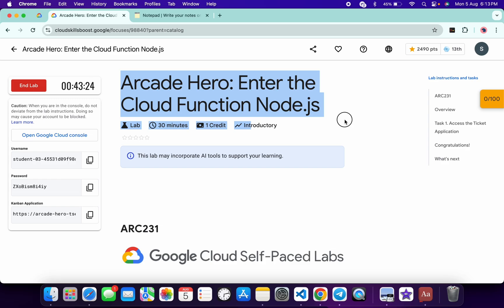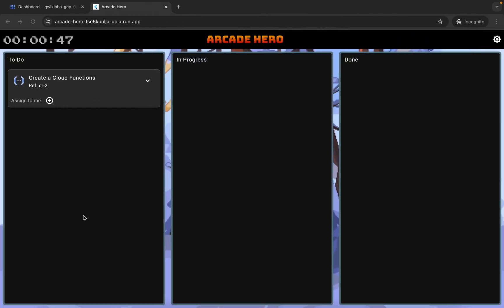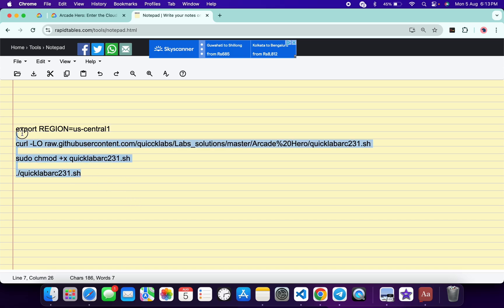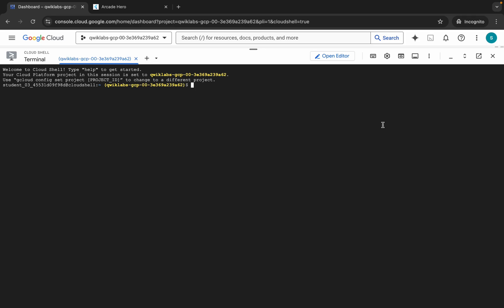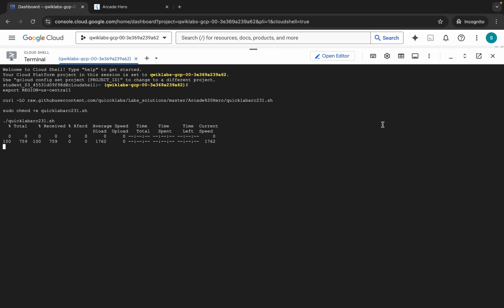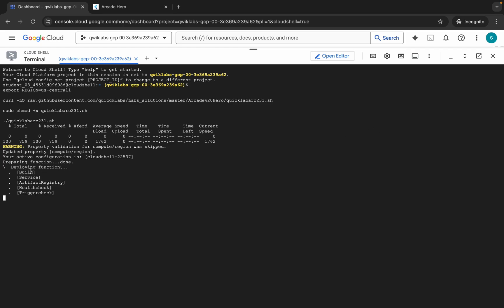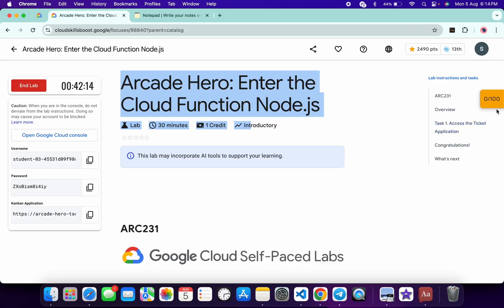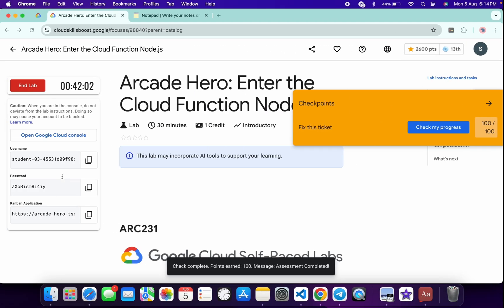Arcade Hero: Enter the Cloud Function Node.js | qwiklabs | ARC231 | [With Explanation🗣️]